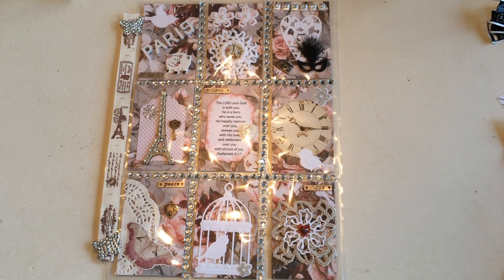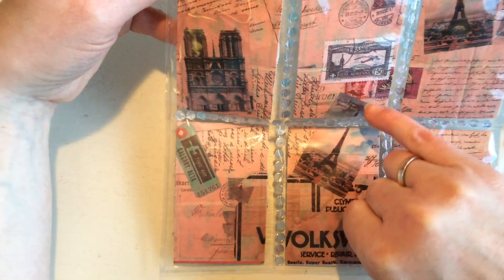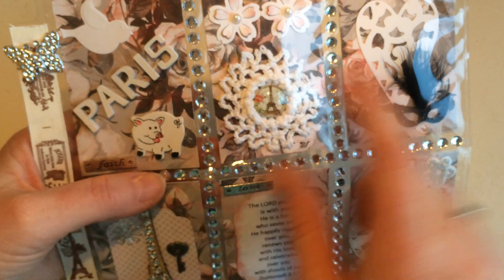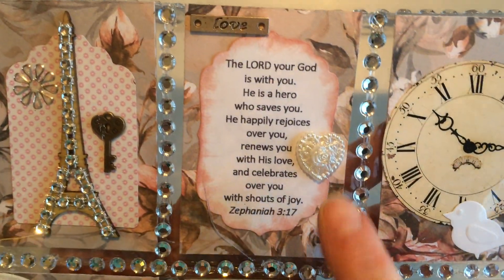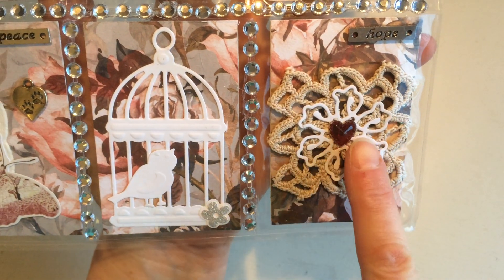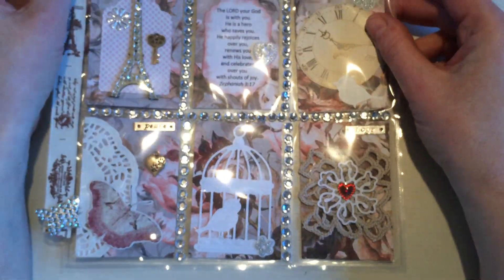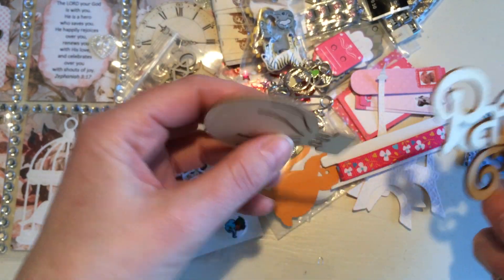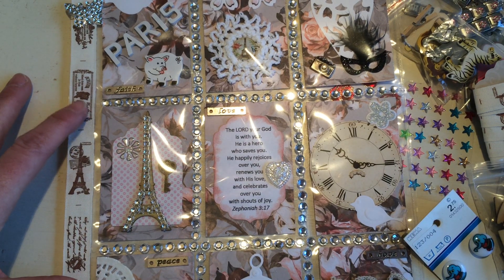VR (pocket letter) to Pink Zebra’s challenge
Link to Danielle's channel and the video of her newborn kittens (not yet one day old!)